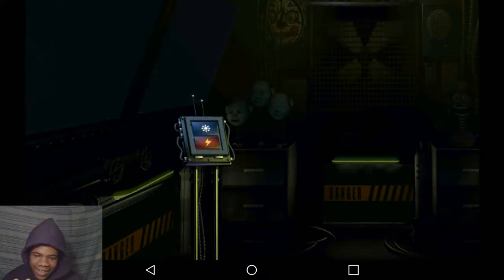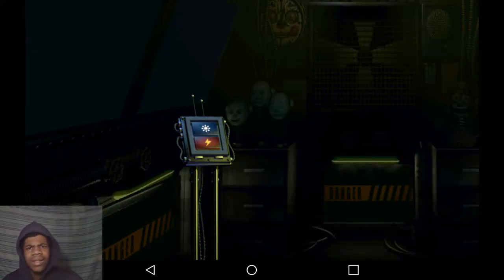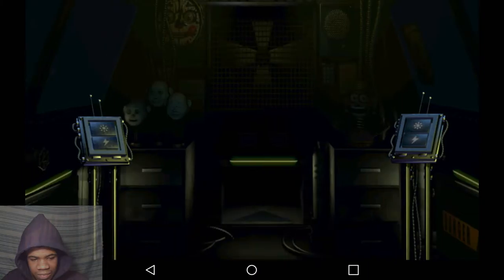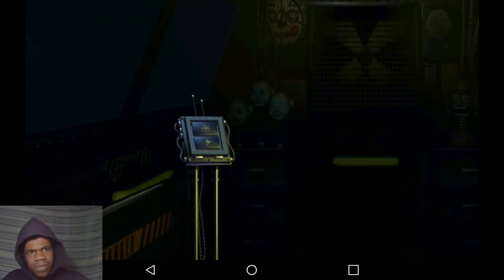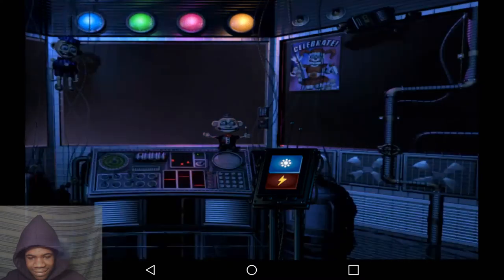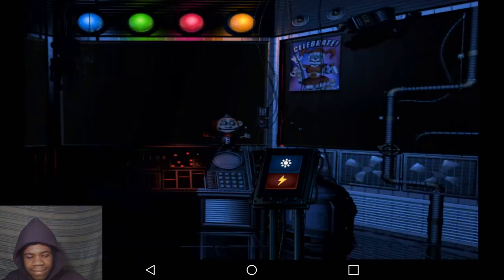FIVE NIGHTS AT FREDDY'S: SISTER LOCATION! CAMERA DIES DURING RECORDING!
FNAF SISTER LOCATION!

Hey guys its truejtm!

Are you starting a YouTube channel?

Need a network? Check the BOTTOM of the DESCRIPTION!